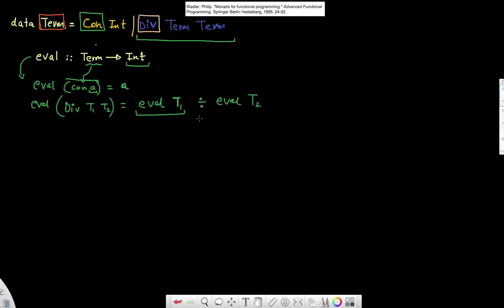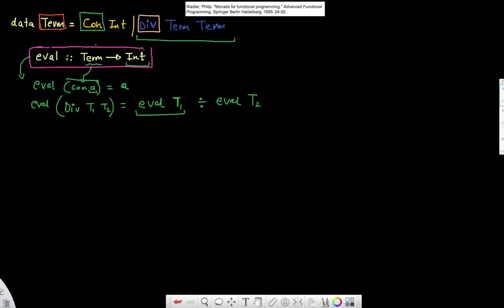Haskell Monad: Part 3 of 4.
Setting up a problem using a simple evaluator and later in Part4 solving it using the bind operator of the type constructor Maybe.